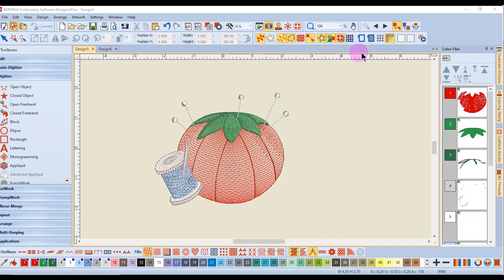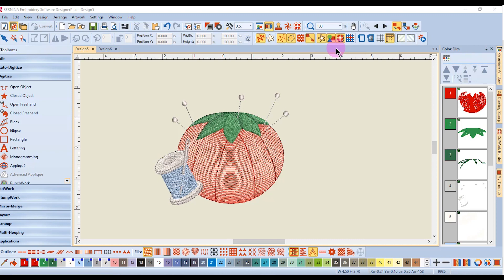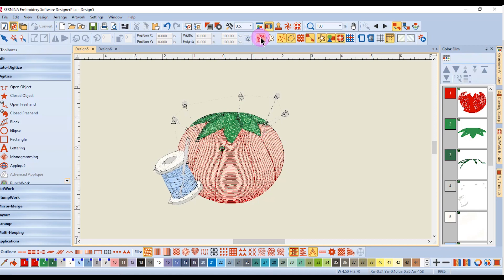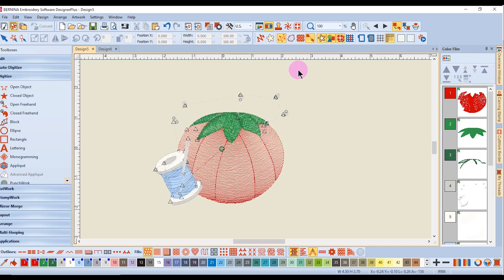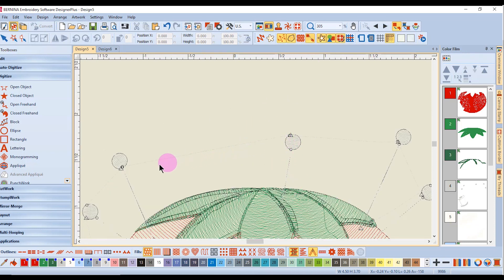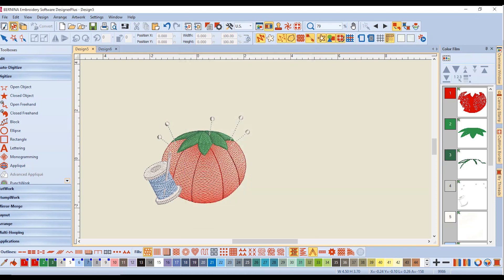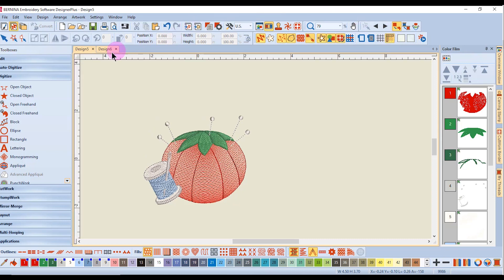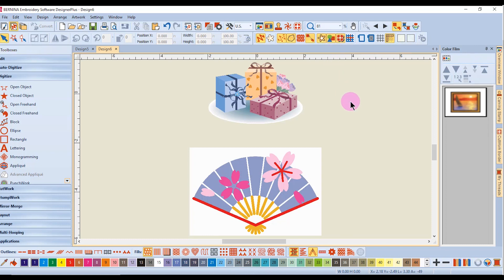1.09 Master BERNINA Embroidery Software 8 – Getting Started – View Toolbar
Discover all the icons in the View Toolbar in BERNINA Embroidery Software 8.